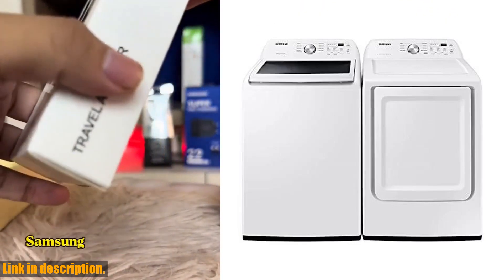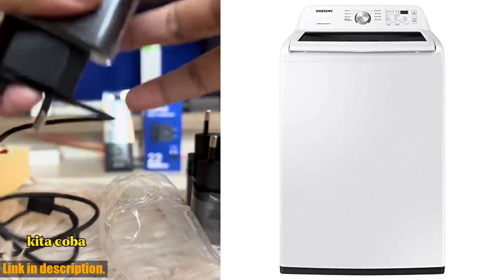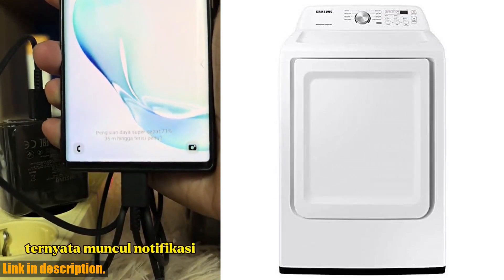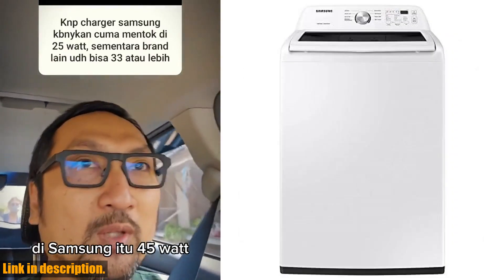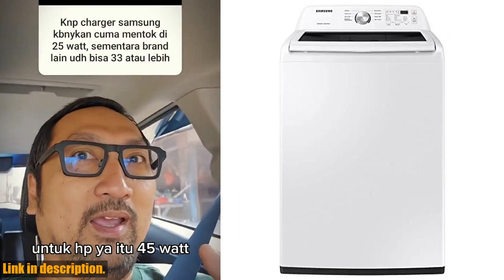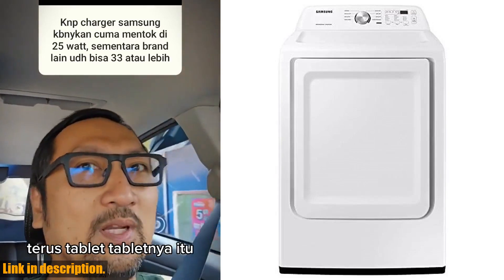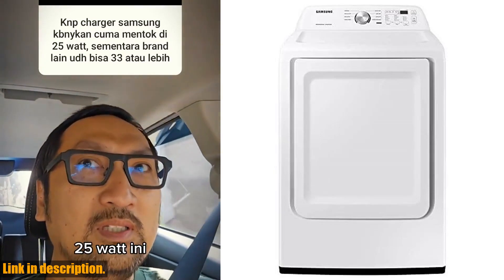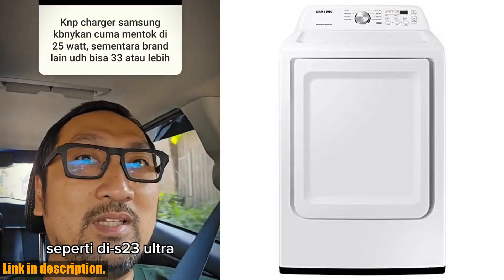Buy Samsung Washer And Dryer Set | SAMSUNG WA45T3200PR White HE Top Load Washer/Dryer Pair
Buy and Review SAMSUNG WA45T3200PR White HE Top Load Washer/Dryer Pair on AMAZON Shop

PURCHASE LINKS:

- SAMSUNG WA45T3200PR White HE Top Load Washer/Dryer Pair

Looking for a new washer and dryer? Look no further than the Samsung WA45T3200PR White HE Top Load Washer/Dryer Pair. This dynamic duo is equipped with advanced technology to make laundry a breeze. The washer's VRT Plus™ Technology reduces noise and vibration, while the dryer's Sensor Dry optimizes drying time. Plus, the sleek white design will complement any laundry room.